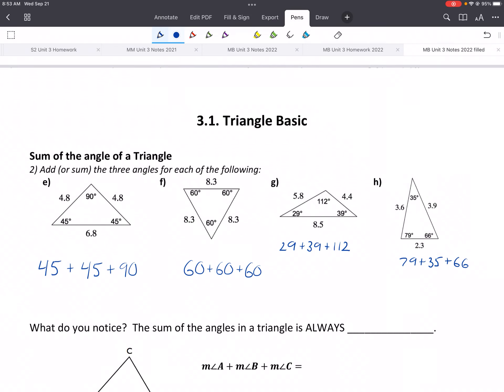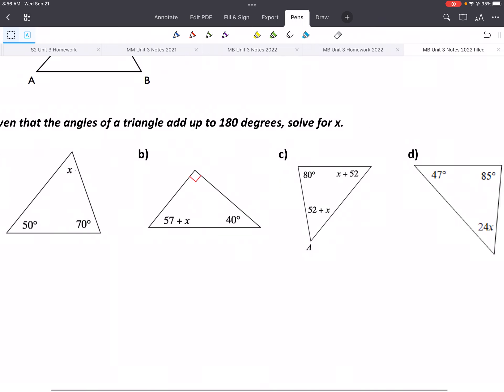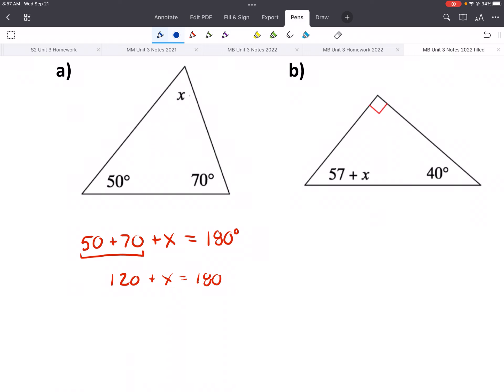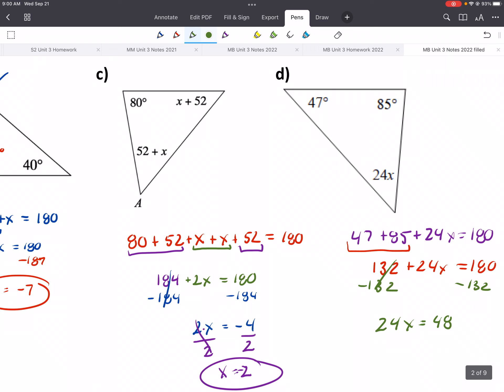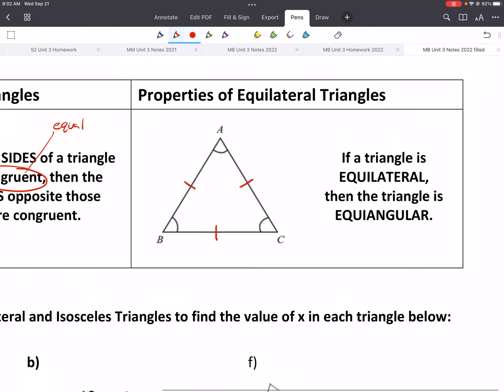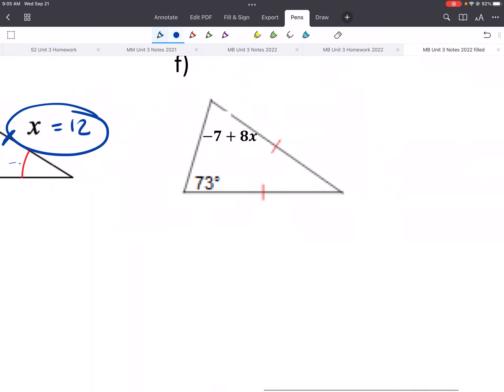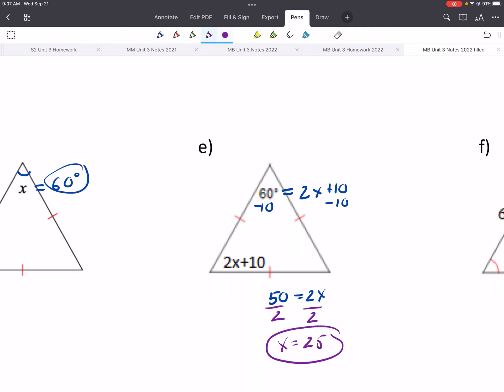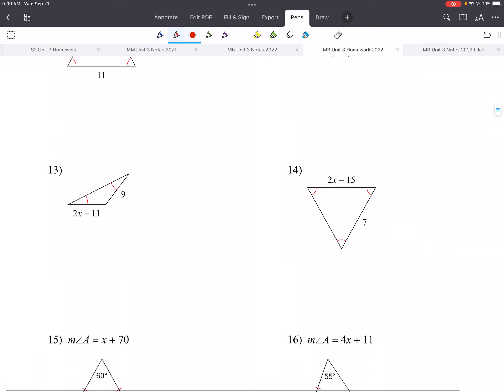MB 3.1 Triangle Basics